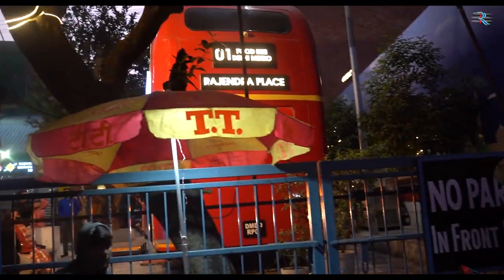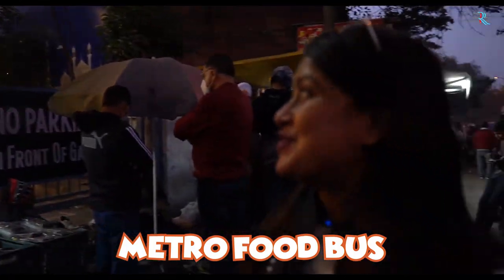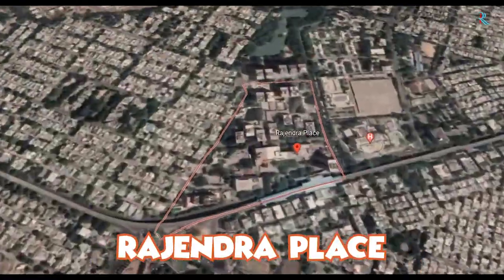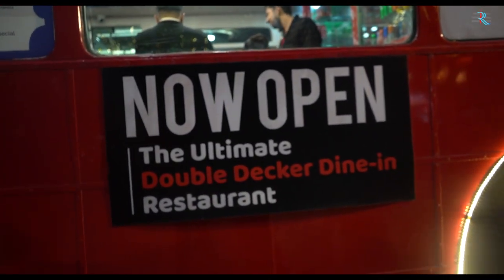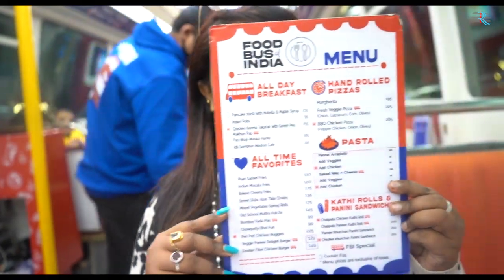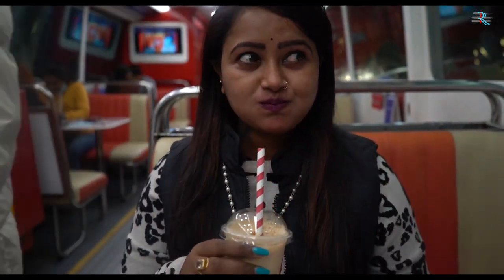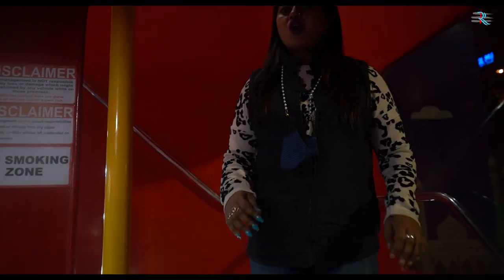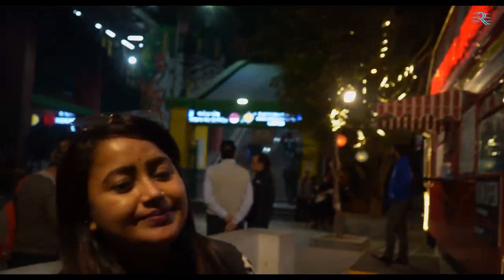Double Decker Bus mein Coffee 😋 😋 Food Bus of India